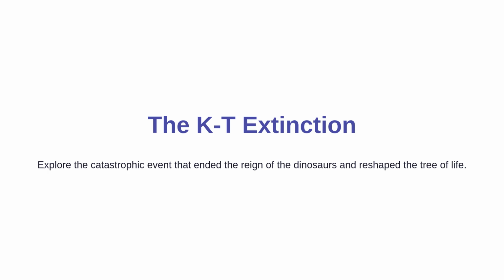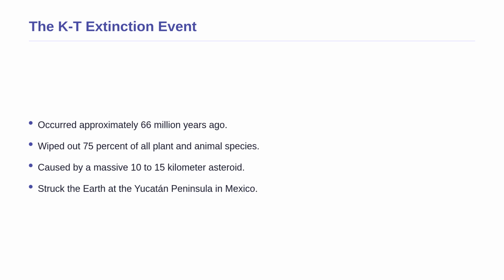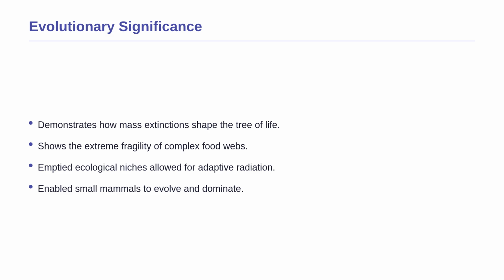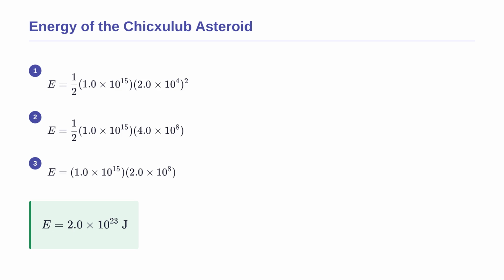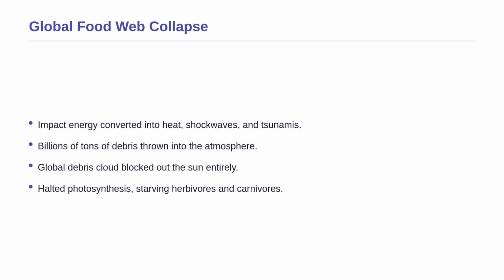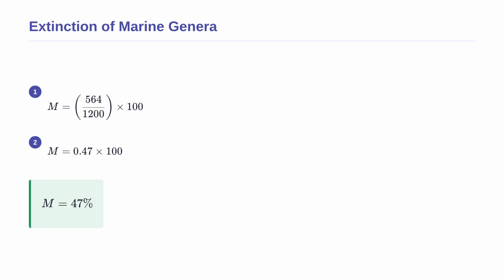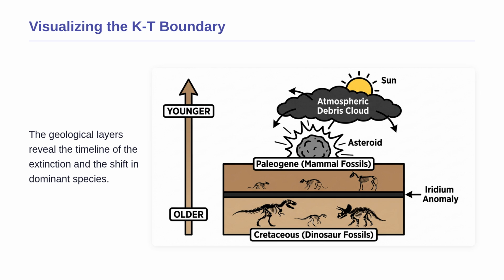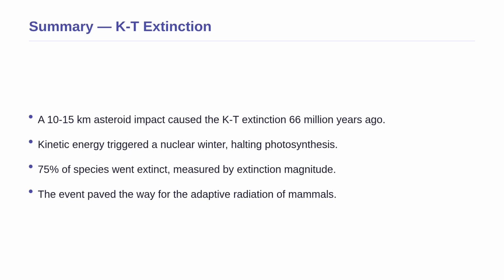Evolutionary Biology - K-T Extinction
Video lecture on K-T Extinction for Evolutionary Biology.